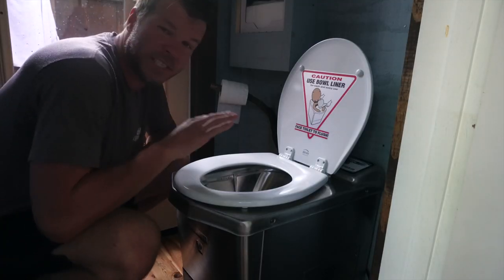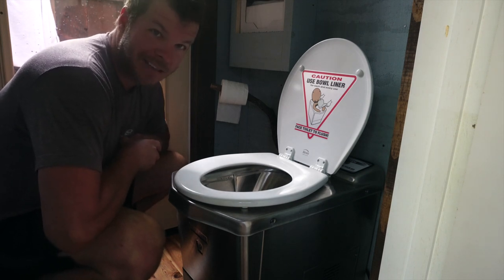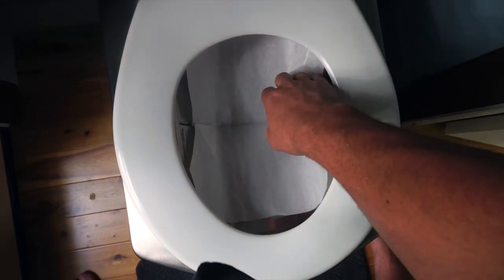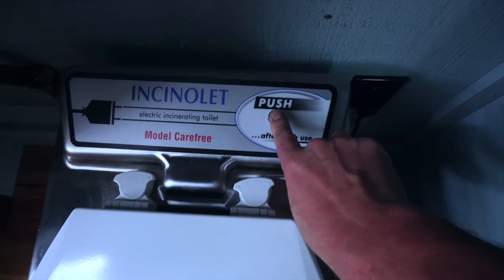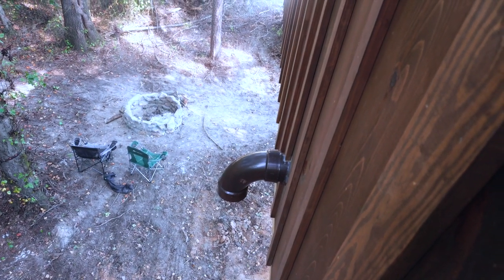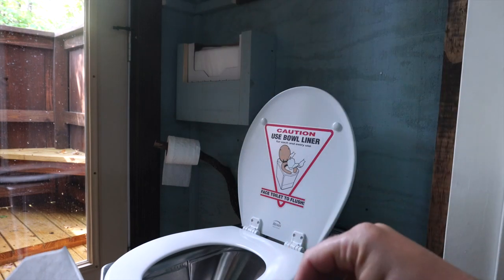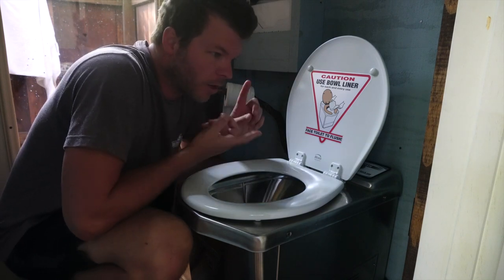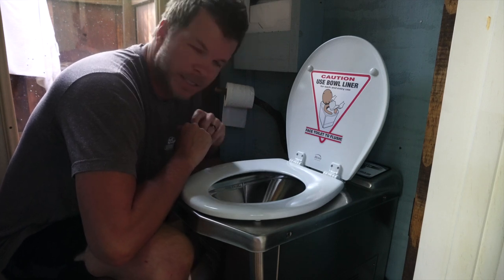Incinolet Incinerating Toilet: Turn Waste Into Ash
When it comes to the issue of dealing with waste in a tiny house, there's a lot of opinions and ideas out there. I recently had the chance to stay in an awesome treehouse that had an incinerating waterless toilet in it. It was my first experience using one and in this video I give you the low-down. The toilet in this video is made by a company called Incinolet and it is a pretty good solution for the waste issue in a tiny house.